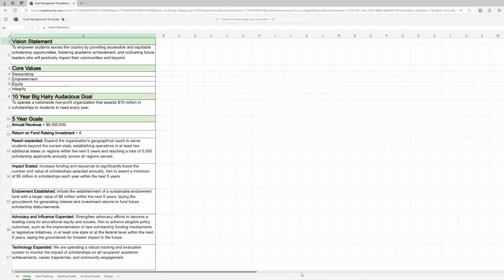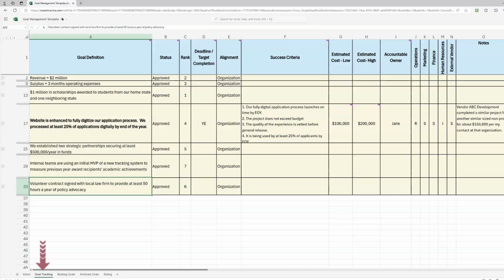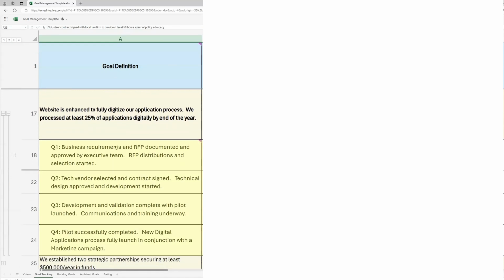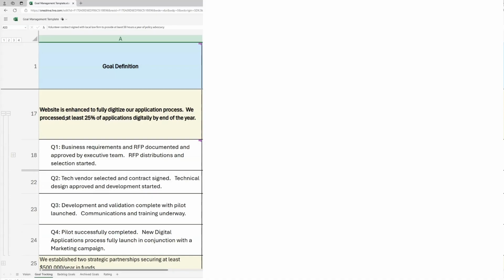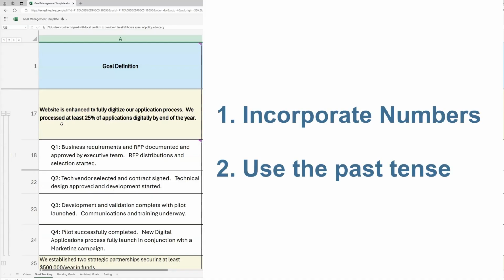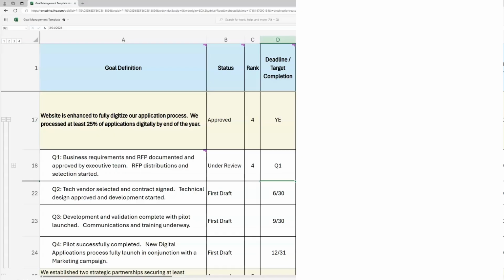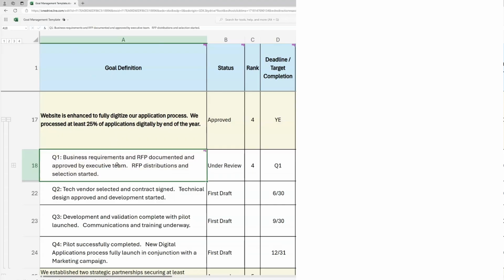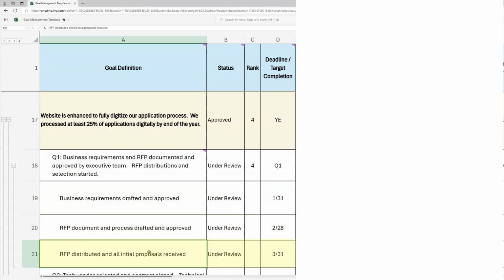Accomplish Your Goals Part 6: Milestones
Chart your course with goal milestones

With all goals in the hierarchy identified and your team or family excited, it is tempting to immediately start execution. However, before embarking on any long journey, it is wise to be well prepared. Two critical questions to answer are:

Is the journey feasible given our resources, the environment, etc.?

What map are we going to use to know where we are going and to track our progress during the journey?

With this in mind, I recommend addressing these critical questions about the goals that have been set.

In this ~5-minute video, we’ll cover the following:

1. Intro to the Goal Management Spreadsheet File 📊

I’ll walk you through a simple and effective goal management spreadsheet file that anyone can use to track the validation and execution of their goals. This is especially helpful if you don’t have access to a goal tracking application or find your current application limited.

2. Begin a Robust Goal Validation Assessment with Milestones 🔍

Validating the feasibility of our goals starts with breaking down quarterly goals into milestones. These milestones are crucial because they help:

Identify critical task and resource dependencies.

Determine the timing necessary to accomplish the quarterly goal.

Keep the team informed if the quarterly goal is on track, at risk, or off track throughout the quarter.